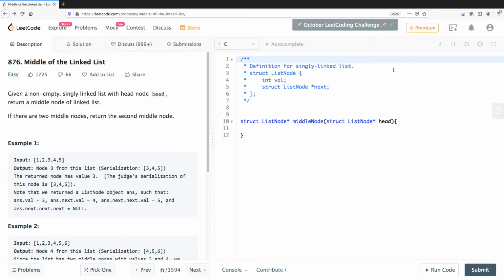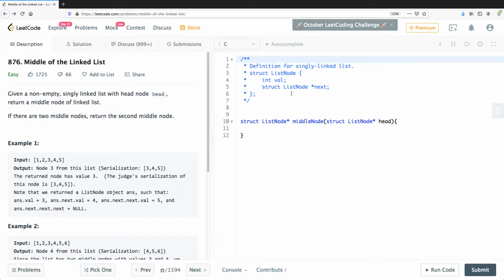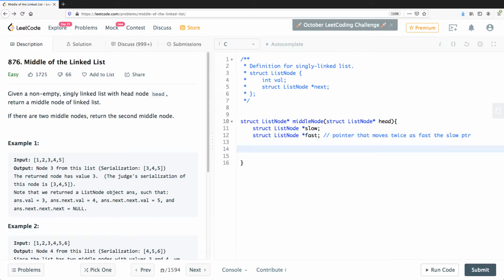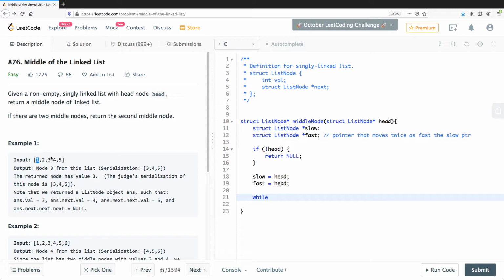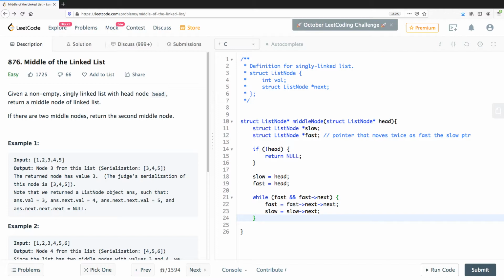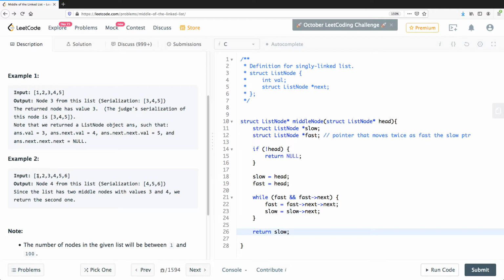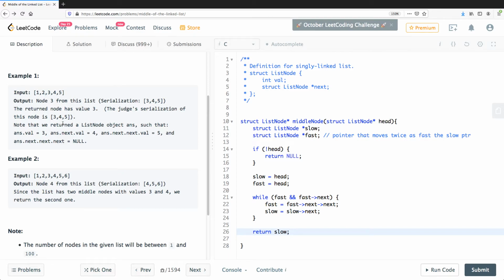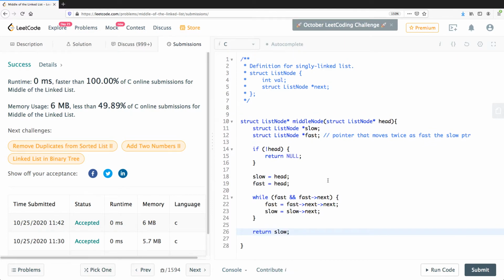Leetcode 876: Middle of a LInked List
A simple problem to keep your creative coding juices flowing.